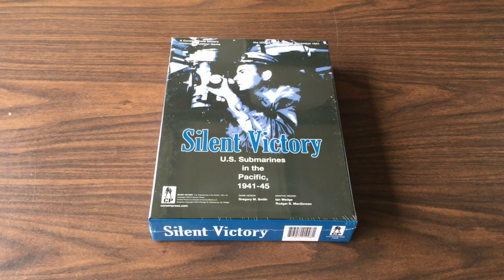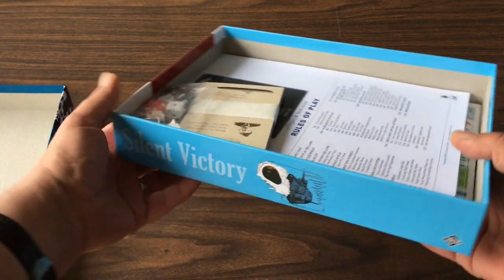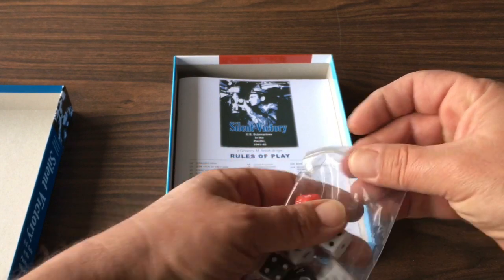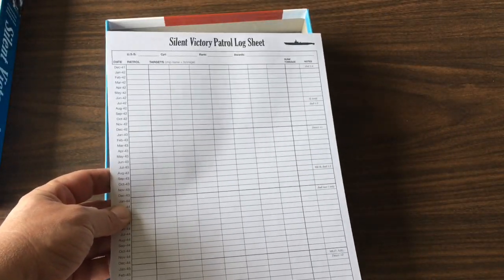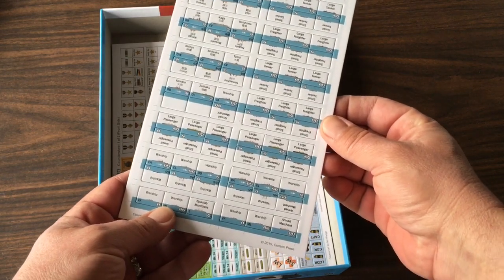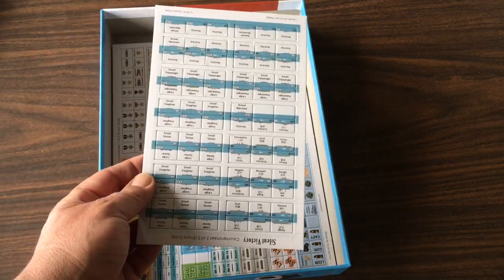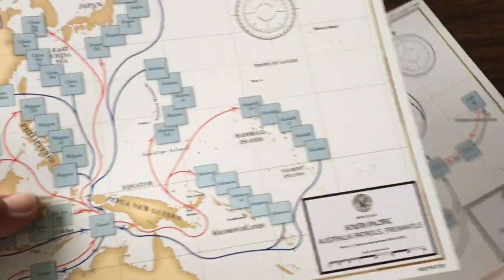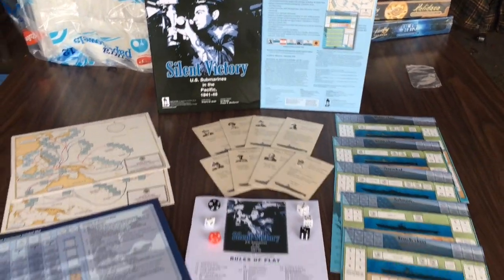Silent Victory Unboxing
Designed By: Gregory Smith
Published By: ConsimPress/GMT